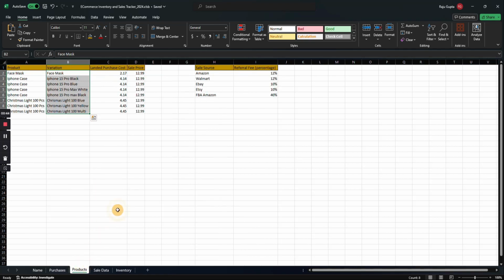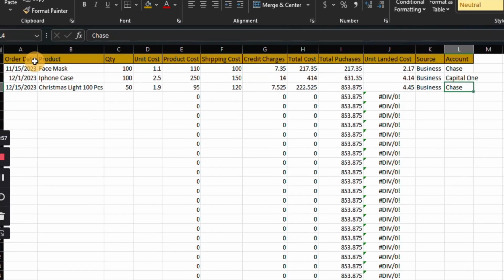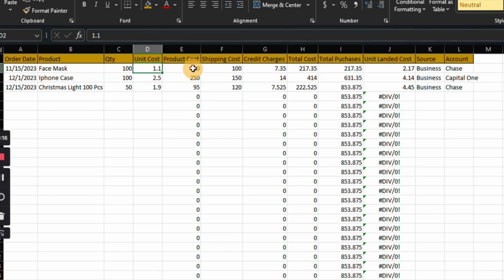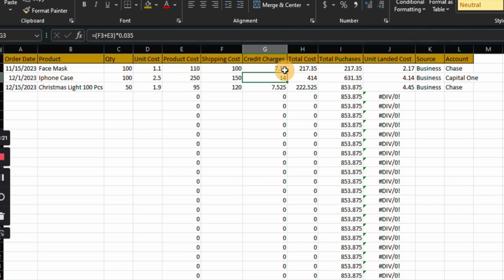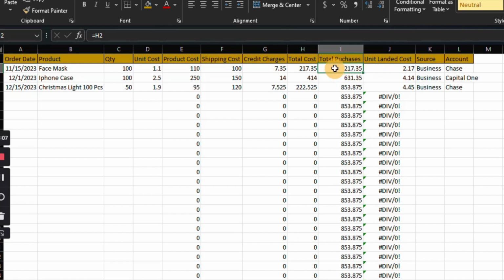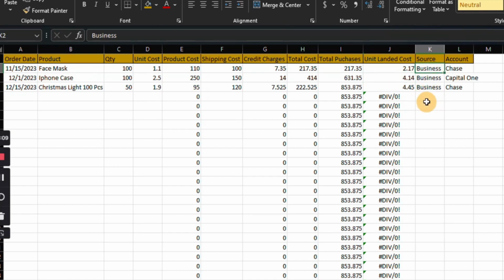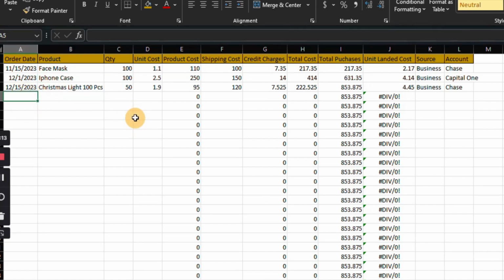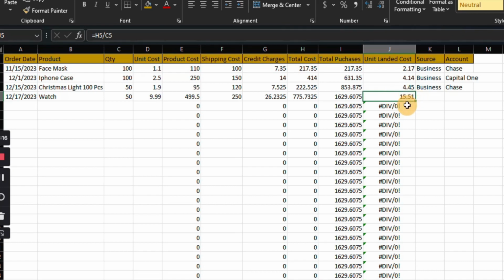EXCEL Inventory & Sales Tracker Tutorial for Amazon & E-Commerce (Part 1)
Create your custom Inventory and sales tracker on Excel for your Amazon and other E-commerce Businesses! A step-by-step tutorial to create a custom, efficient system for your e-commerce business. 📈💼

It is a 4 part tutorial. So, please make sure to watch all the videos.

At the End of all 4 videos, you will have your own customized Excel sheet that can track your
1. Purchases
2. Products
3. Sales and Accounting information &
4. Inventory
Here are the links for the other 3 videos: